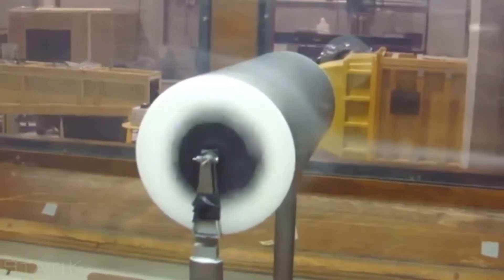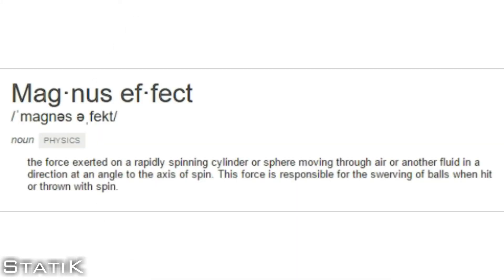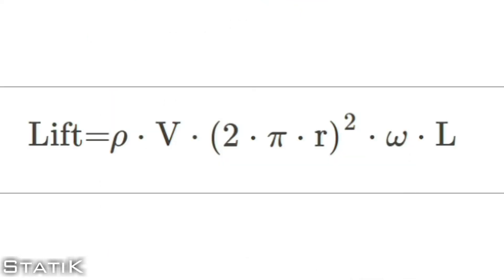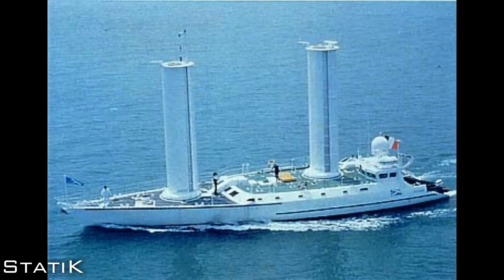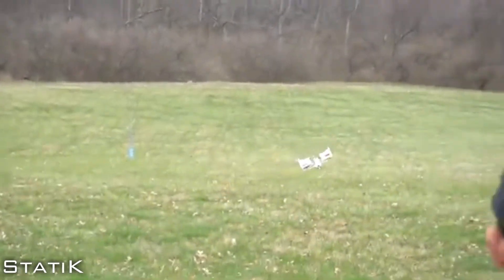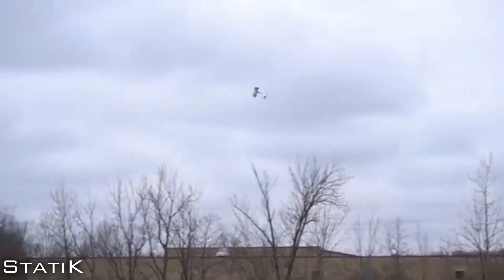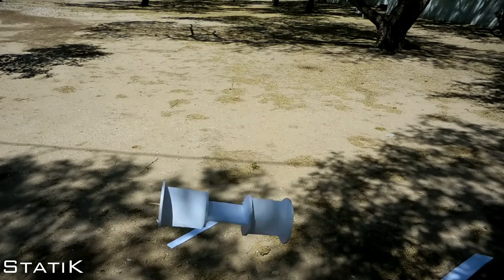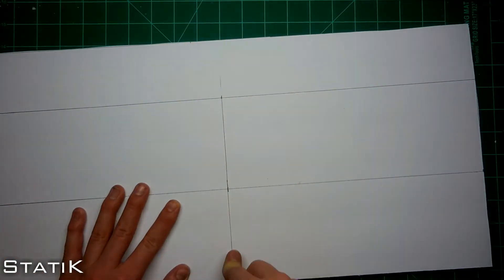Magnus Effect - Why does it work? *EXPLANATION*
Why does the Magnus effect work? Let me tell you!